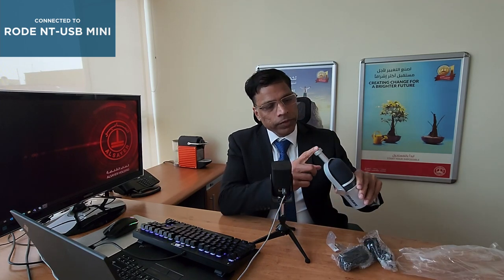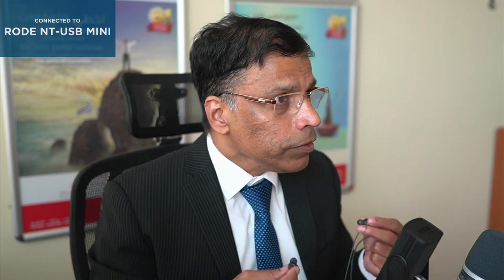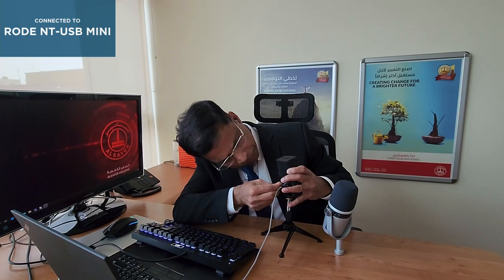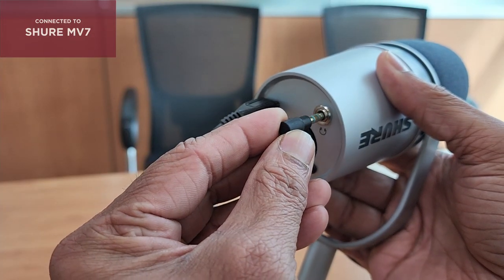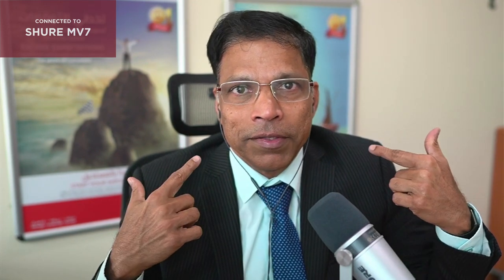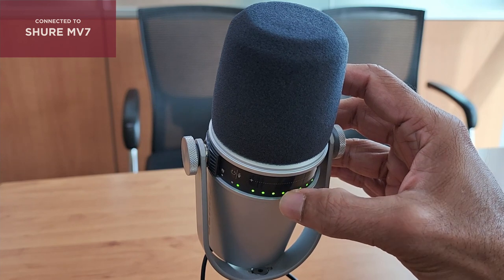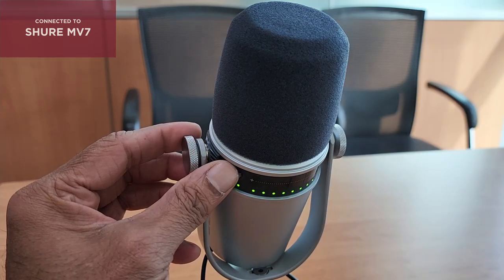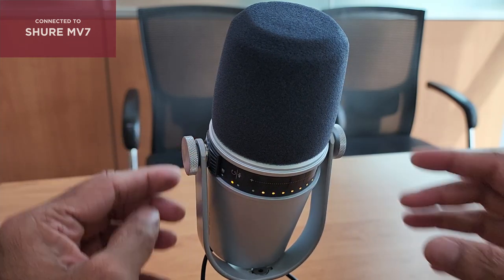Shure MV7: The perfect dynamic microphone for office environment?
The Shure MV7 is a hybrid (USB or XLR input) dynamic microphone. It is well suited for noisy office environment due to its incredible ability to isolate ambient noise.